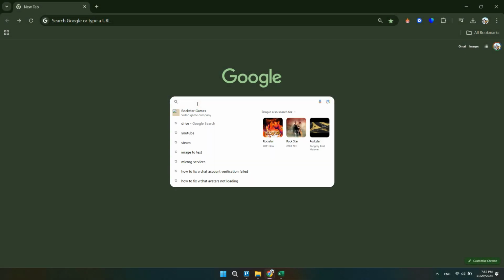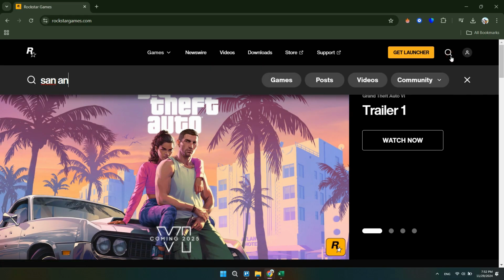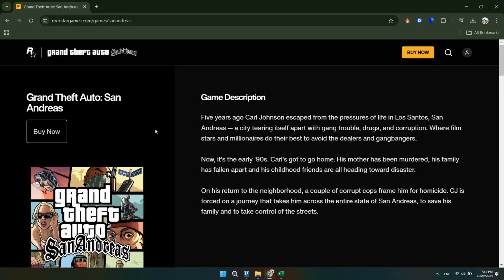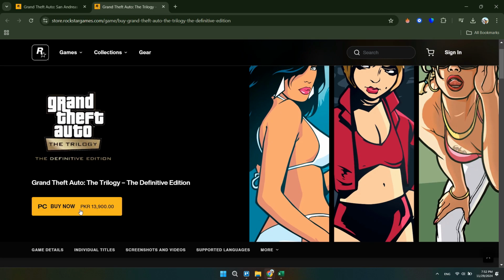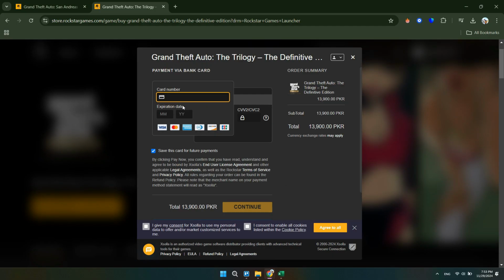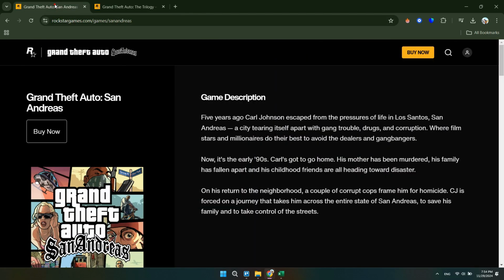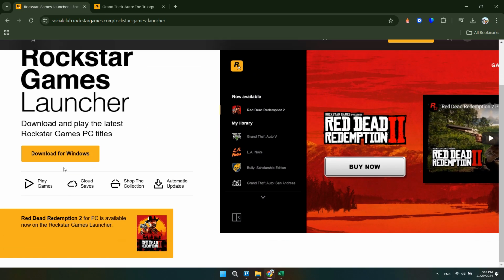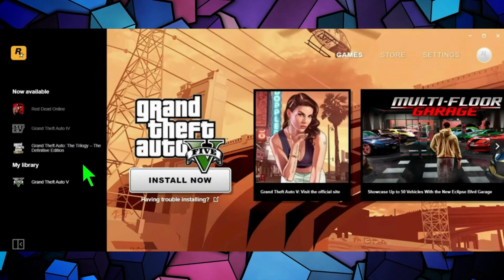How To Download GTA San Andreas On PC/Laptop | Updated Guide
🎮 How To Download GTA San Andreas On PC/Laptop | Updated Guide (2024) 🎮

Ready to relive the classic GTA San Andreas on your PC or laptop? 🚗🌆 This updated guide will show you how to download and install the game quickly and easily.

💡 What’s Covered:

Official sources to download GTA San Andreas
Step-by-step installation process
Tips for optimal gameplay experience
✅ Watch now and start your adventure in San Andreas!